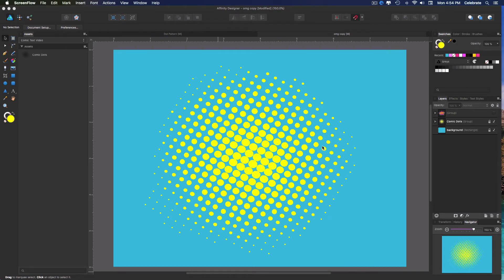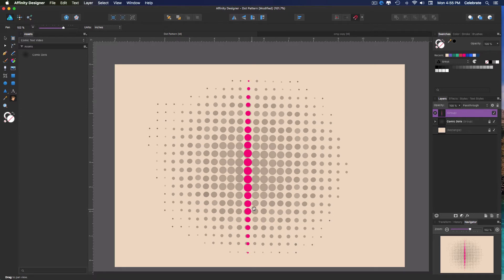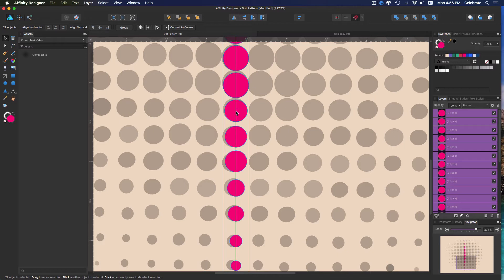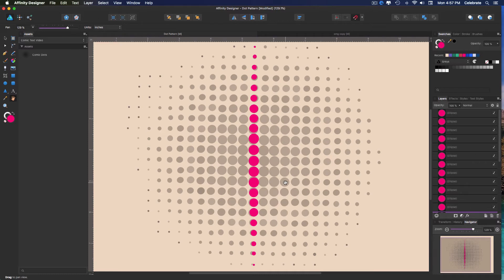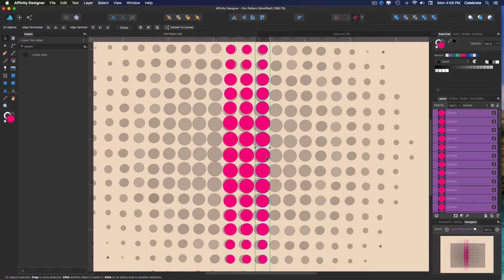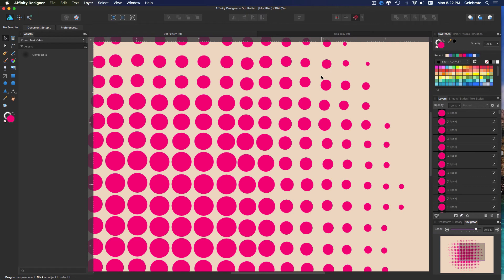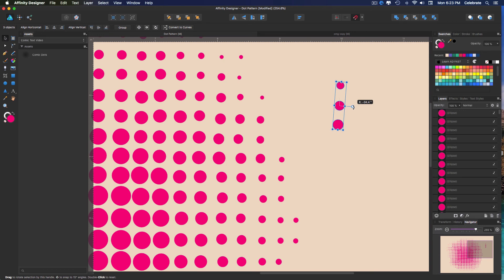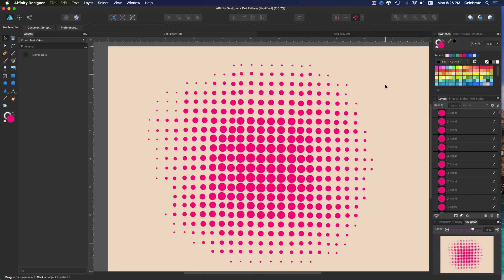Create a Dot Pattern - Affinity Designer Tutorial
In this video, I show you how to create a simple dot pattern using ellipses.

Using the alignment tools and snapping feature, it’s very easy to set up a pattern.  Once your pattern is ready, it’s a simple matter of using the copy and paste functions to create multiples and keep them aligned perfectly.  You’ll learn how to move, align, flip, and rotate objects using keyboard shortcuts and menu options.